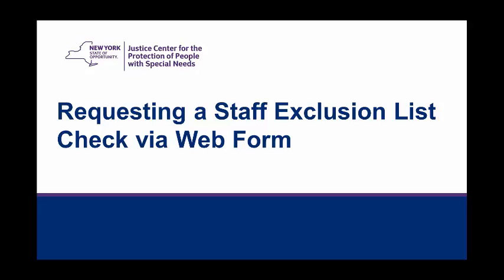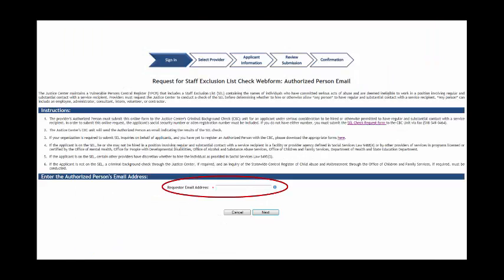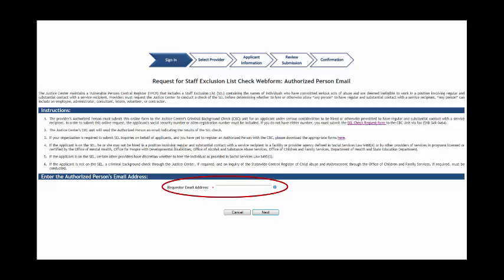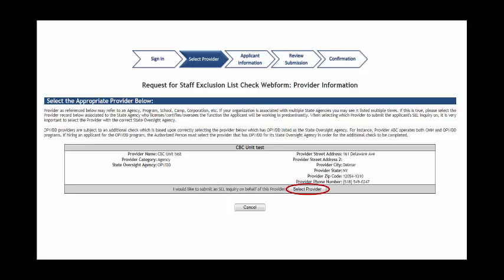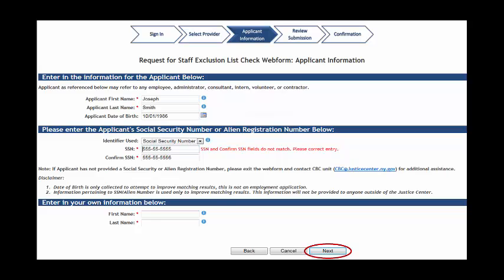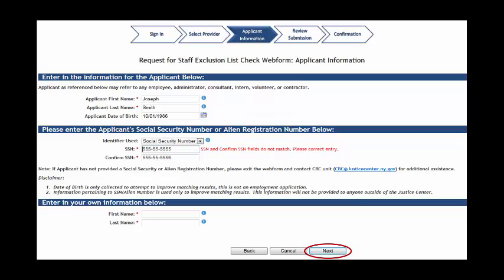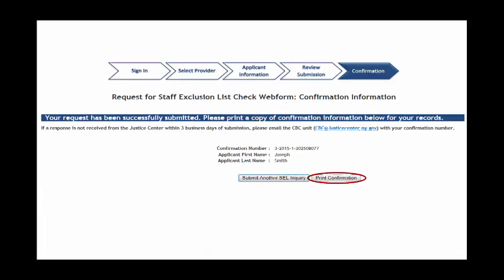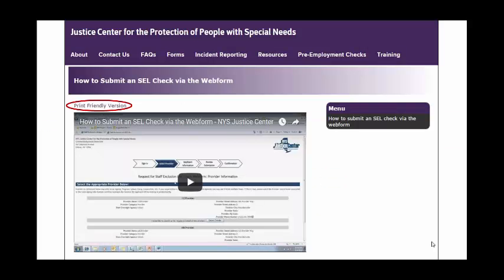Using the Justice Center's Staff Exclusion List Web Form Check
Overview of Using the Justice Center's Staff Exclusion List Web Form Check